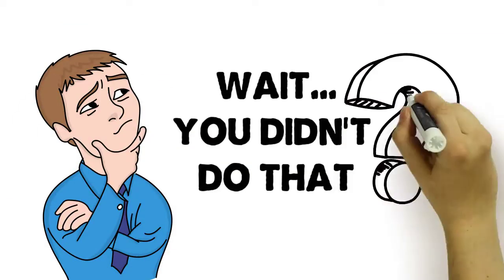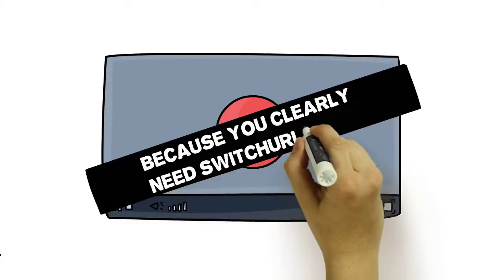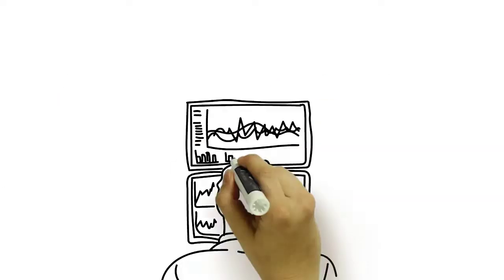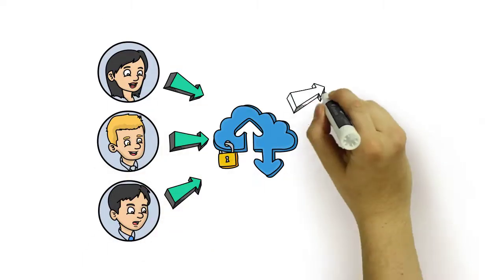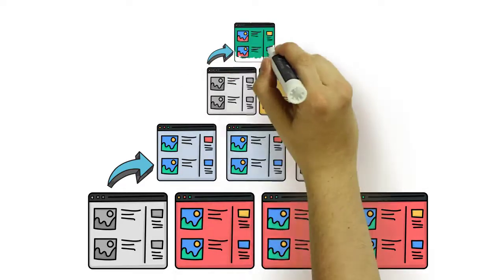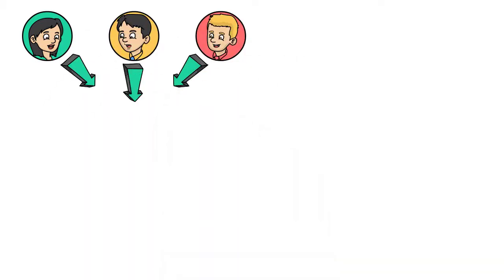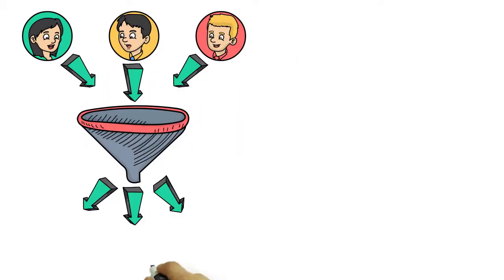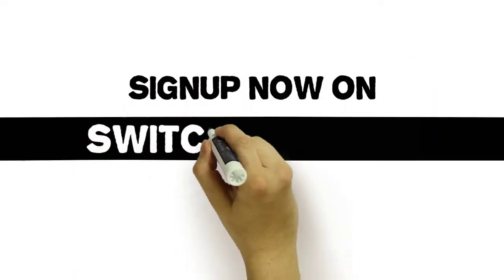Introducing SwitchURLs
Looking for Landing Pages Uptime Monitor + Automatic Redirect? We've got you covered!